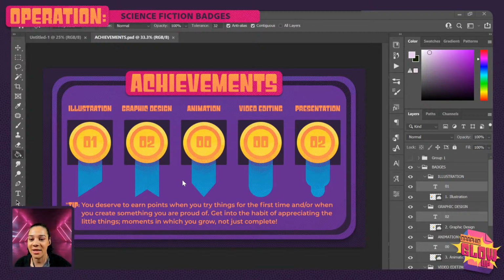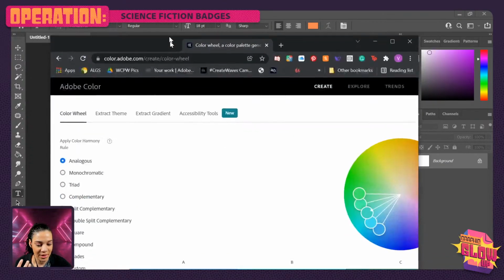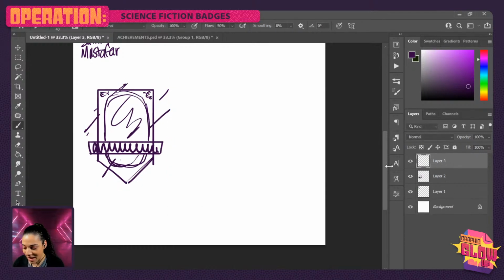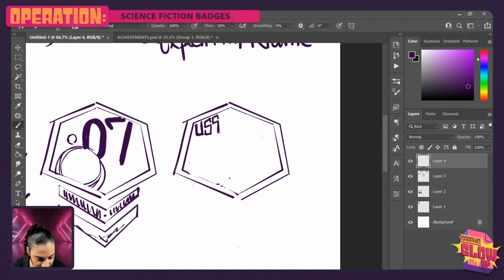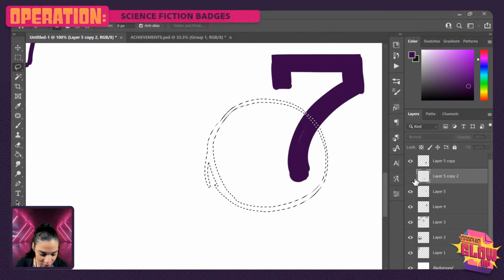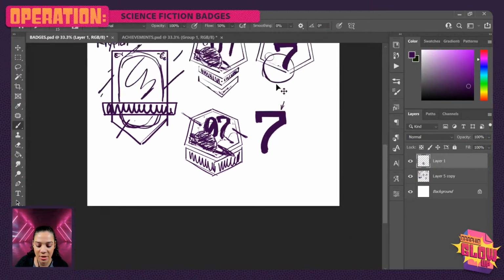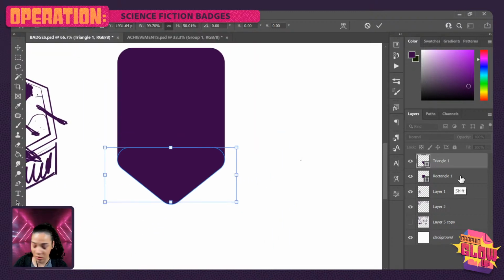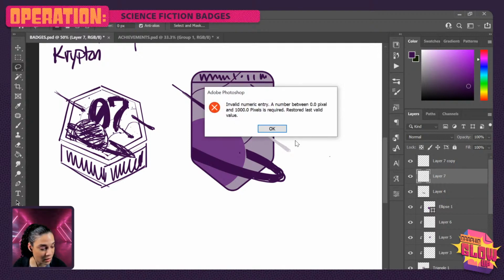Graphic Glow-Up: Design Custom Badges with VooDooVal - 1 of 2 | Adobe Creative Cloud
These designs are out of this world! Learn how to to design team badges in Photoshop for a fictional space expedition to another planet with VooDoo Val. Tune in to the show, to get your questions answered and help her bring her ideas to life.

00:00 Start
00:55 Introduction
03:38 About the show
07:46 Setting goals
12:35 Choosing colors with color.adobe.com
16:35 Sketching the design
29:12 What are tangents?
46:50 Creating the badge graphic
48:00 Drawing the design